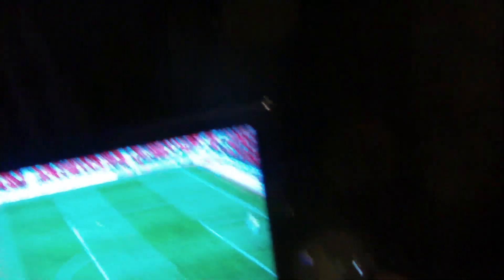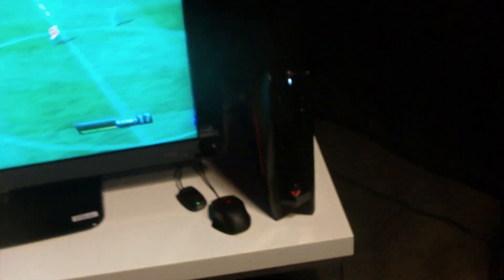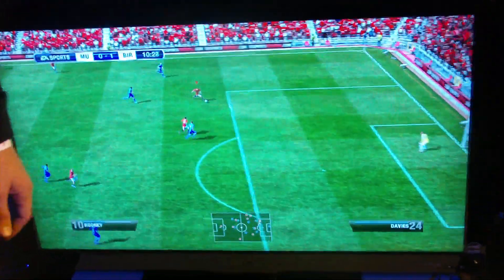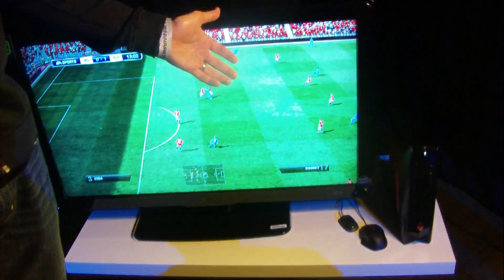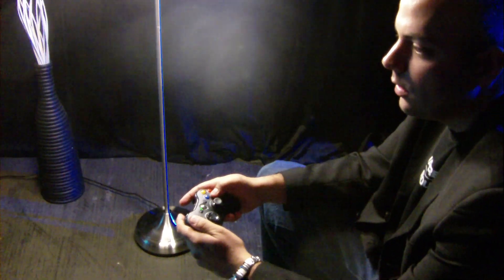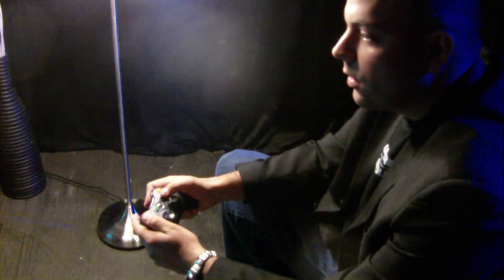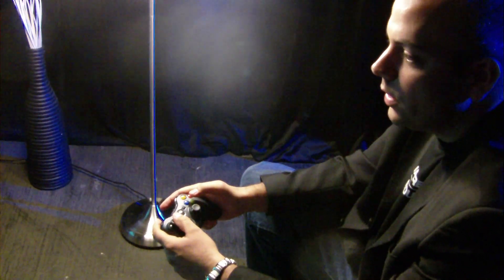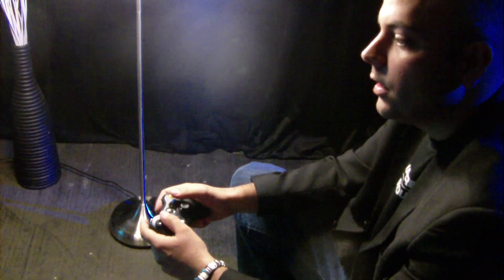Alienware launches $699 X51 gamer PC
It's a super-low price for a gamer PC, which can do better-than-console graphics.